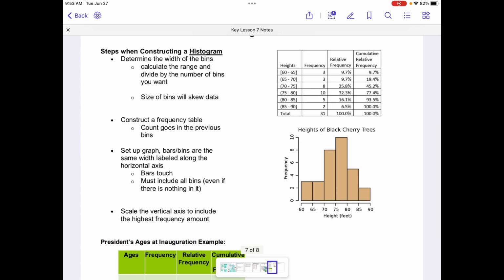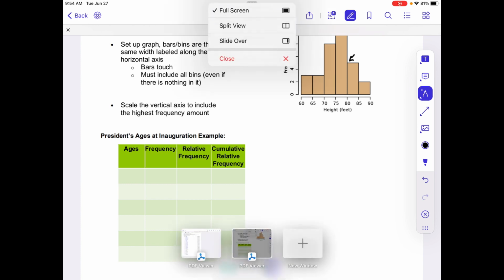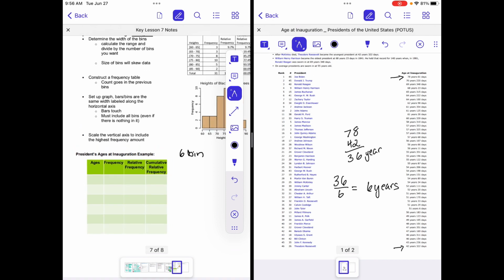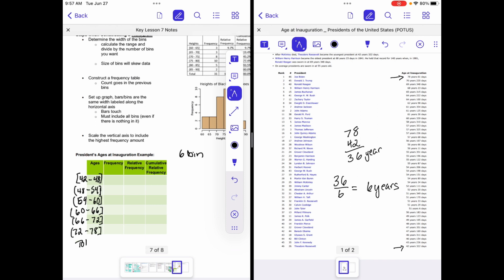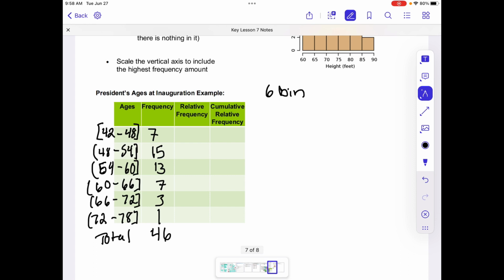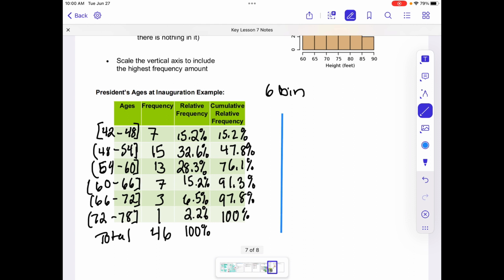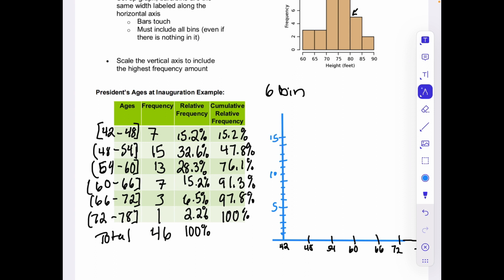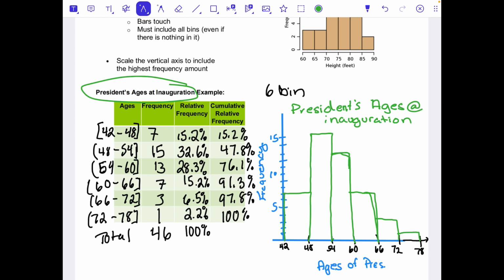Lesson 7 histograms